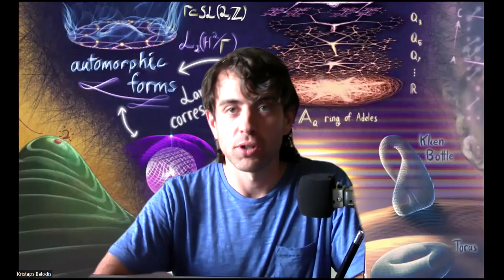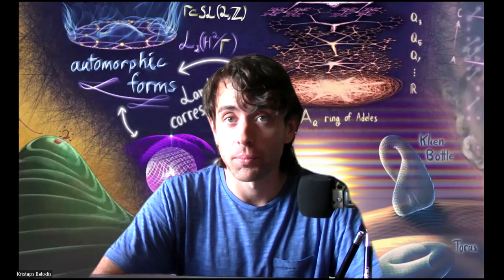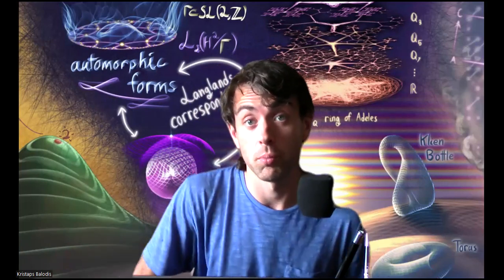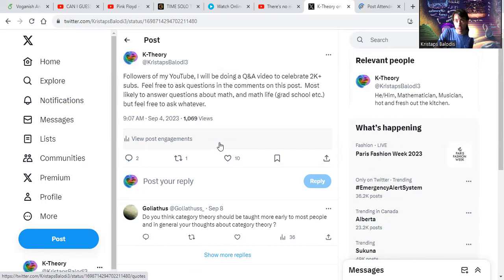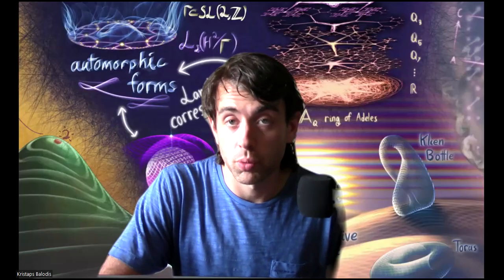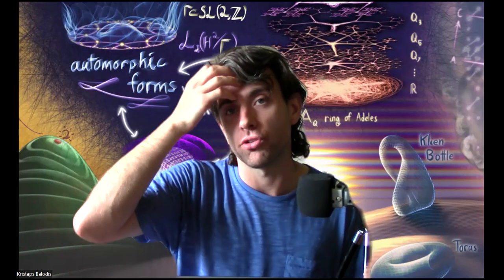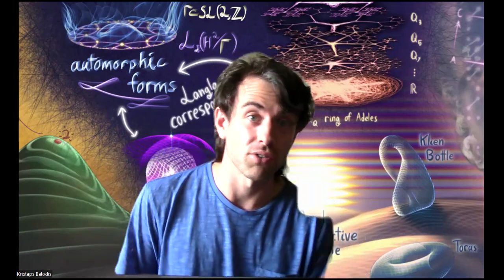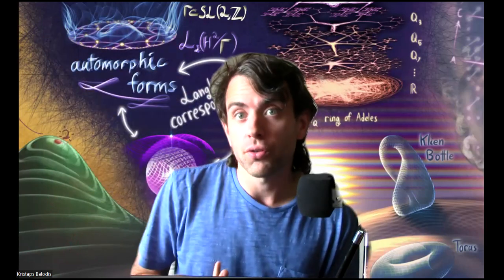Should you learn category theory? VVLOG: Oct 4th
Just pop'n off about categories.